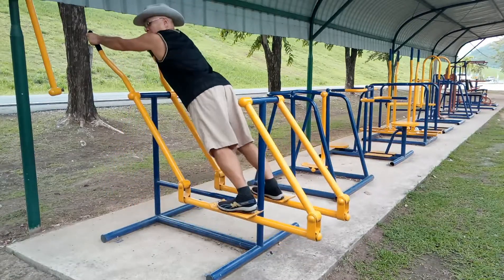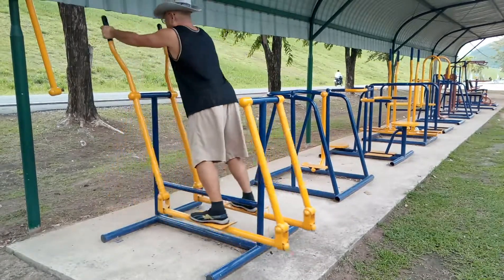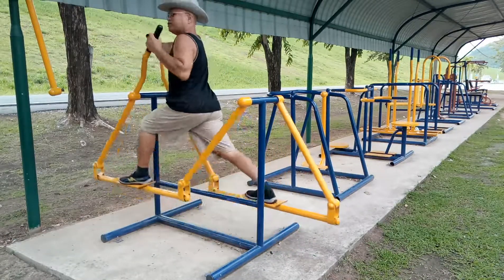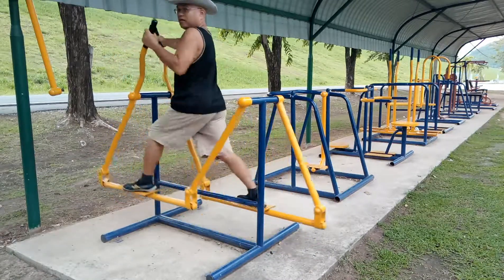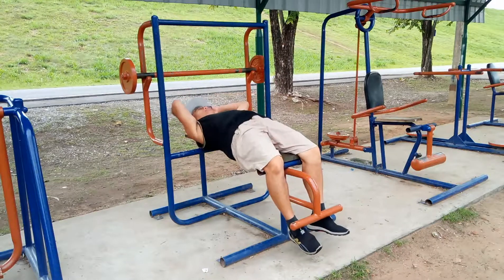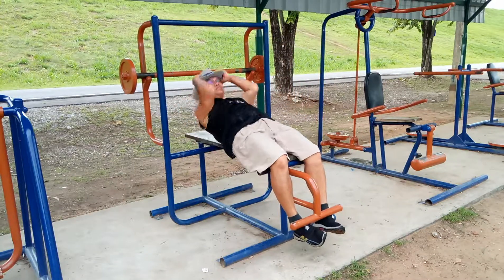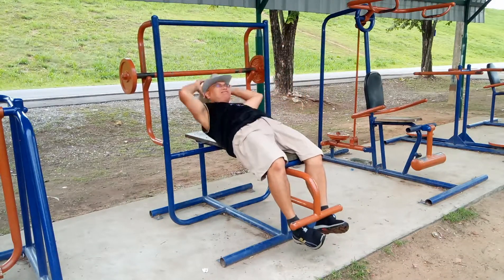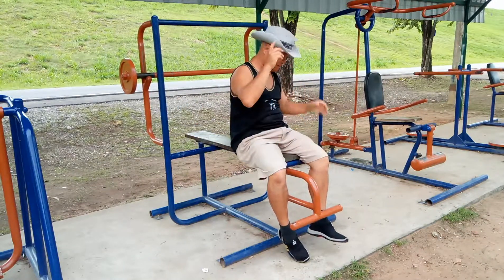Day 2 on how to become physically fit without spending money in the fitness gym